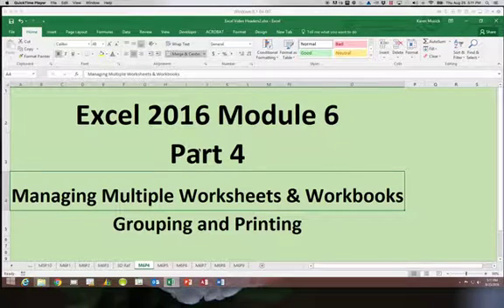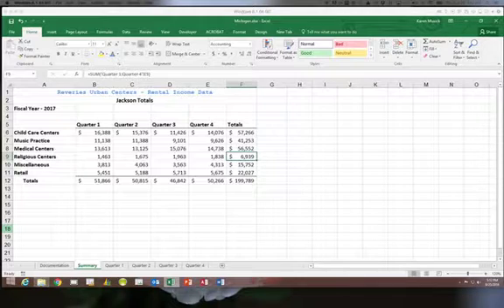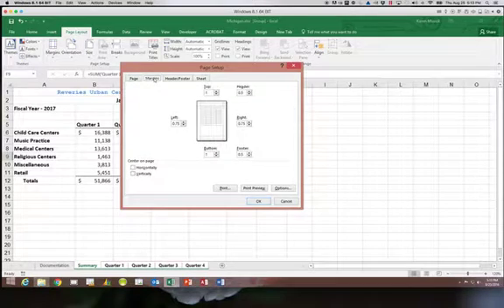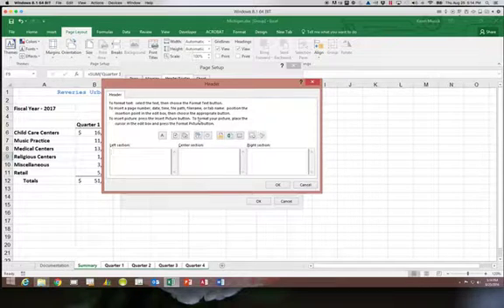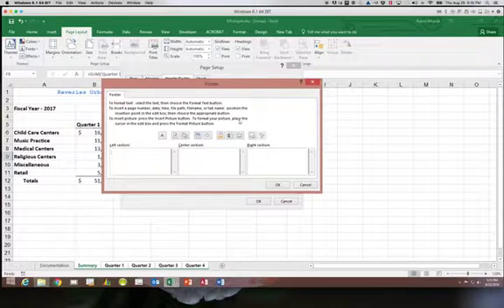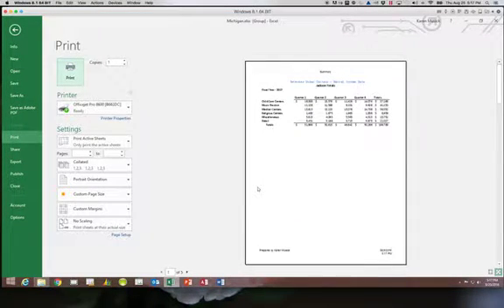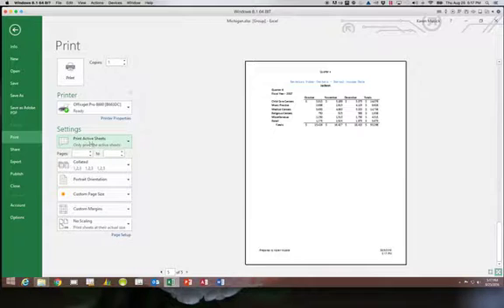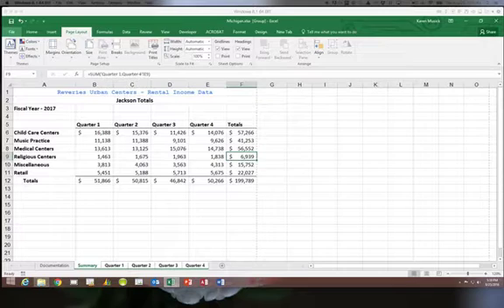Excel 2016 Module 6 Part 4 GroupingPrinting - 480p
Grouping & Printing
480p format (640x480 resolution)